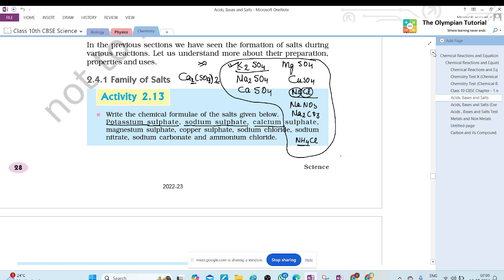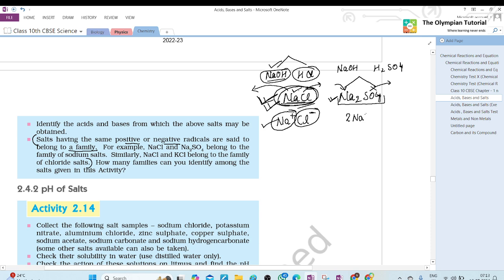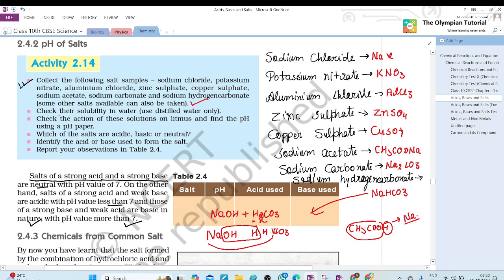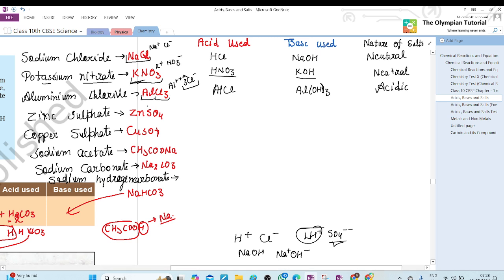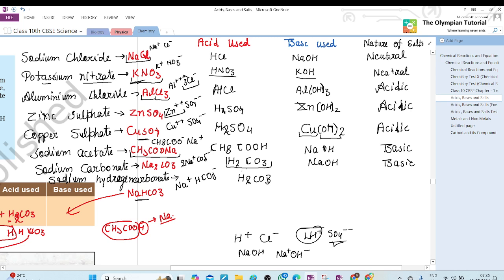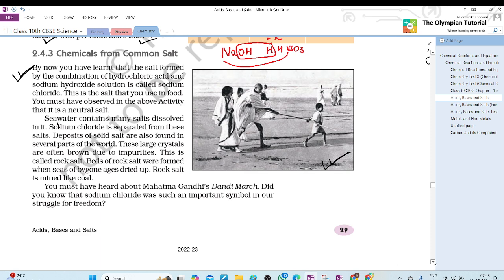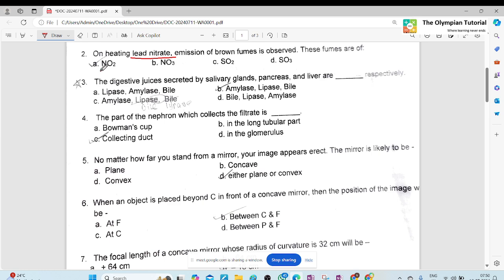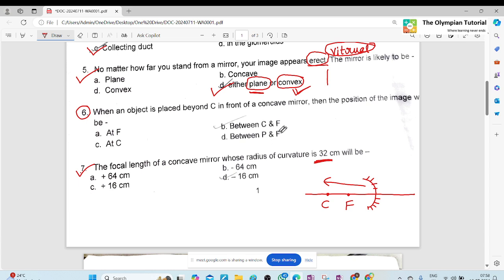Class 10 CBSE Science Chapter 2 Salts Class - 28